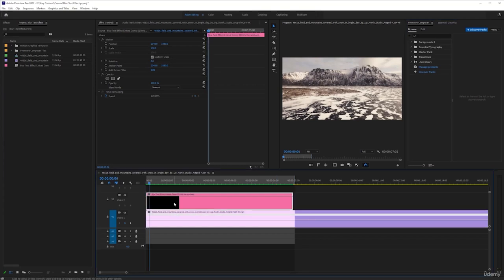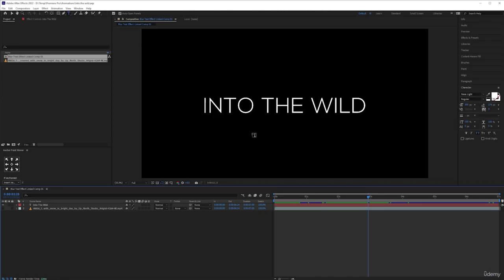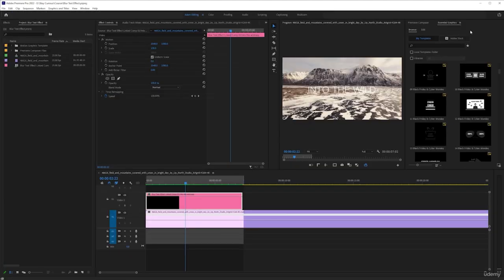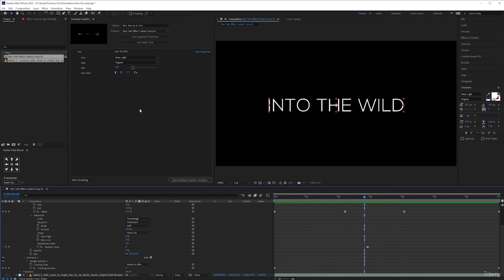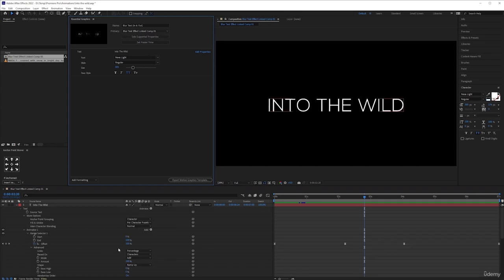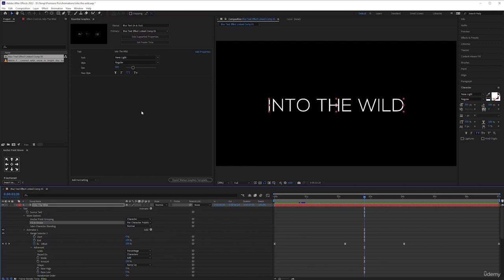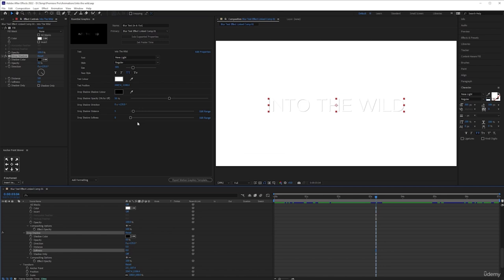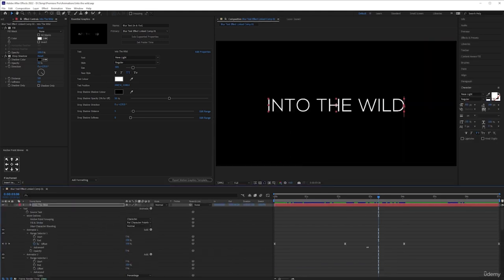Premiere 87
Converting Text Animation to MOGRT Motion Graphics Template